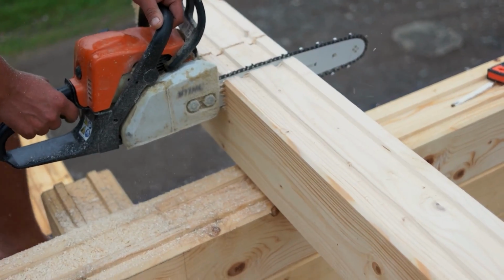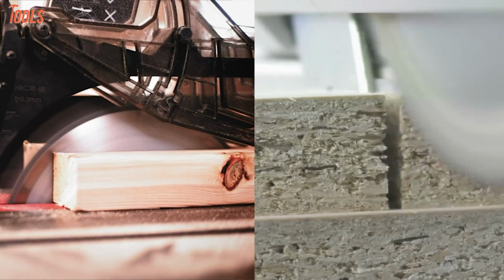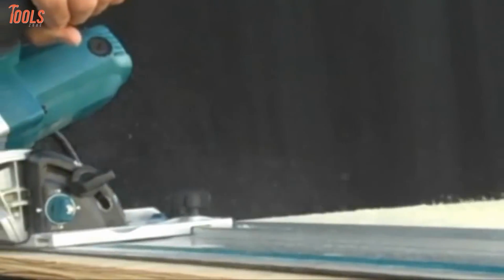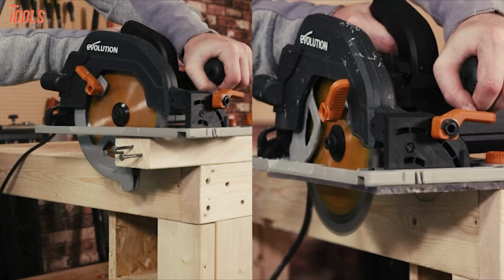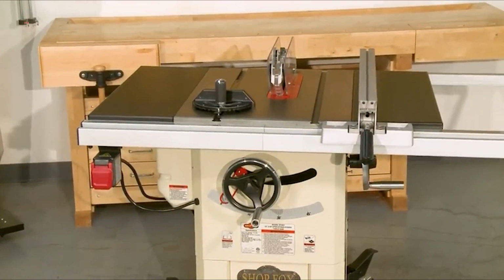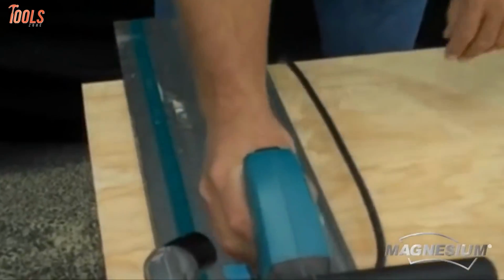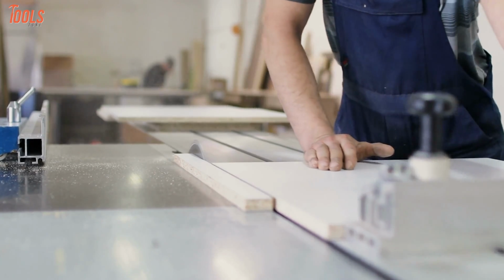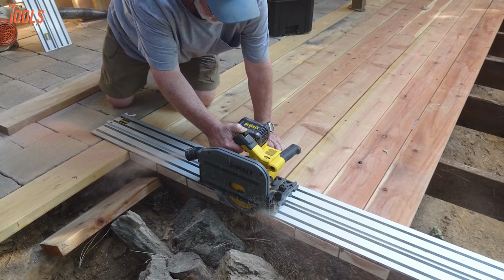Track Saw Vs Table Saw: Which One Should You Buy?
Track Saw vs Table Saw is the most popular comparison among professionals to make cutting works smoother and more efficient. But choosing one is often tricky as both Track Saw and Table Saw offer incomparable benefits. In this video, we have discussed the Track Saw vs Table Saw just for you.

** Best Table Saw